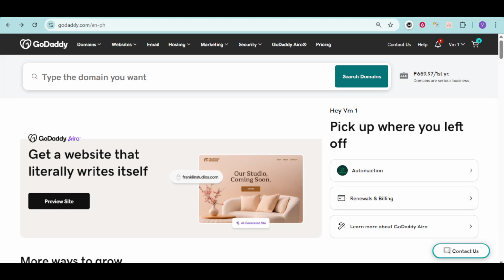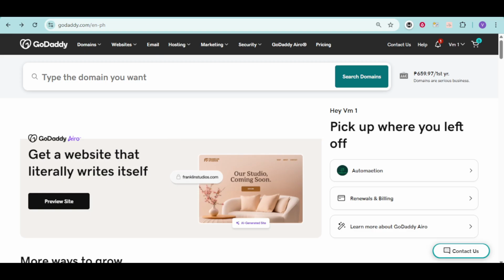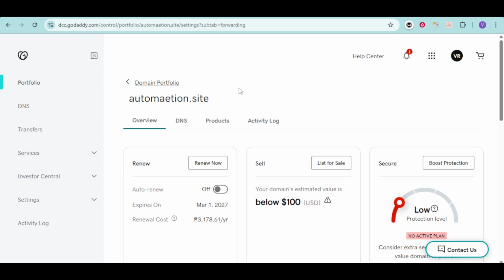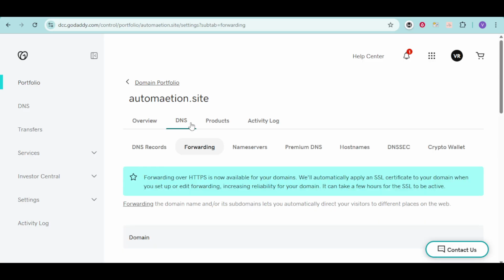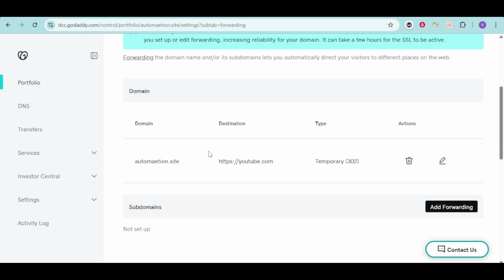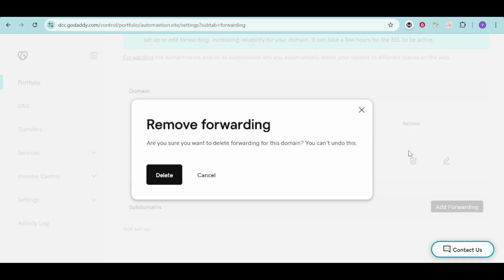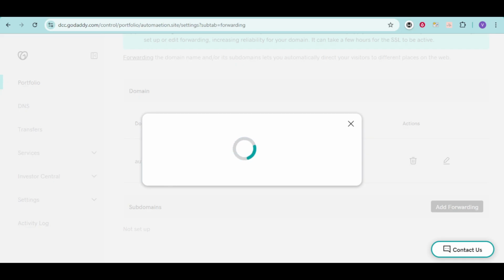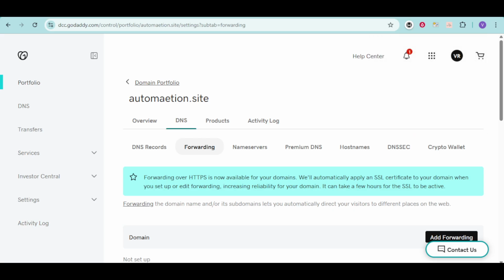How to Remove Domain Redirect in GoDaddy 2026 (Quick Steps)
In this informative tutorial, we guide you through the essential steps to remove a domain redirect in GoDaddy. If you're looking to manage your domain settings effectively, this video is tailored for you, ensuring that you can easily navigate the GoDaddy platform with confidence.

By watching this video, you'll learn the complete process to disable redirects, making sure your website visitors reach the intended destination. Whether you're adjusting your website's layout or managing your online presence, these insights will be valuable. Watch till the end for a seamless experience!